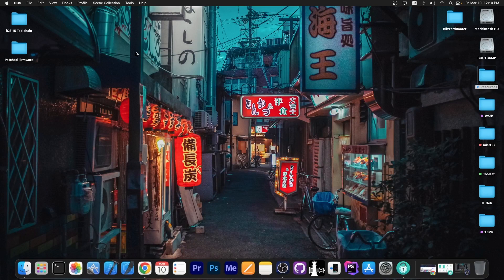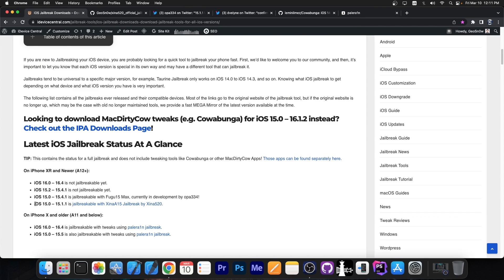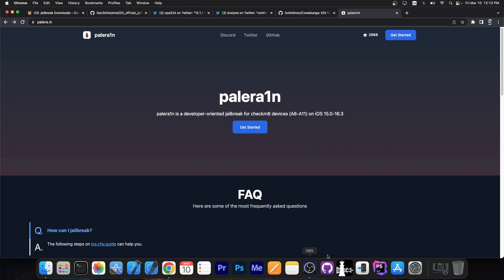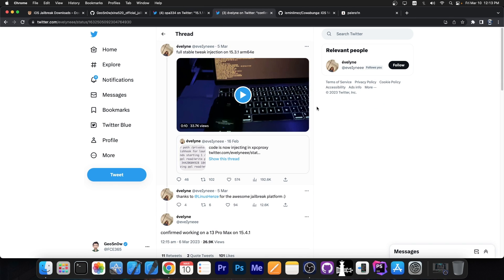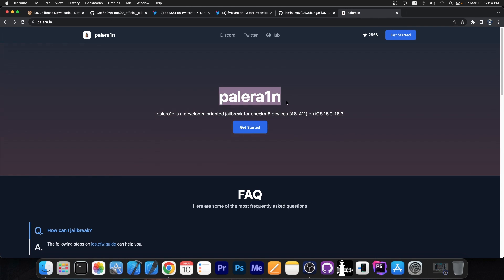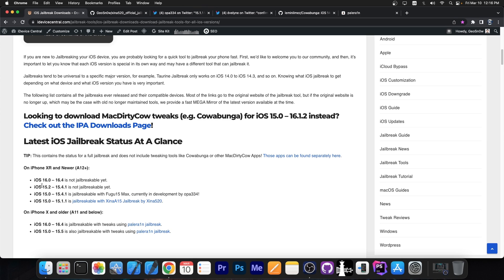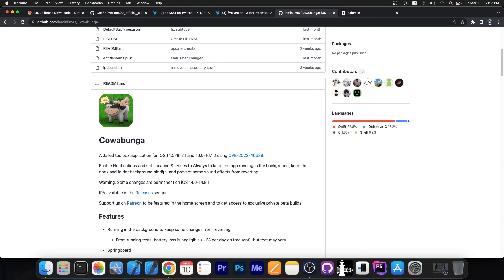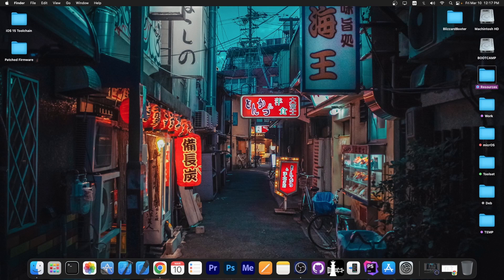iOS 15.0 - 16.4 All JAILBREAK Tools! All Available Options For All Devices! & What Jailbreak To Use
In today's video, we're discussing ALL available jailbreak tools for iOS 15.0 up to iOS 16.4 for all devices. Whether you have an old iPhone X, or a new iPhone 14, you can find out in this video whether there is a jailbreak available for you.

This video includes all available tools such as XinaA15, Fugu15 Max, PaleRa1n, and even Cowabunga. This way, you'll know which version is currently jailbreakable, which version will get a jailbreak soon, and which version won't have a jailbreak for a long time.

~ GeoSn0w

▽ TimeTable ▽
00:00 - 00:28 - Intro
00:29 - 00:36 - Where to get Jailbreak Tools?
00:37 - 01:02 - iOS 15.0 to 15.1.1 on A12+ (Newer Devices).
01:03 - 01:28 - iOS 15.0 to 15.1.1 on older devices.
01:29 - 02:24 - iOS 15.0 to iOS 15.4.1 on A12+ (Newer Devices).
02:25 - 02:41 - iOS 15.0 to iOS 15.4.1 on older devices.
02:42 - 03:03 - iOS 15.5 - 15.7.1 on A12+ (Newer Devices).
03:04 - 03:10 - iOS 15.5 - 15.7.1 on older devices.
03:11 - 03:22 - iOS 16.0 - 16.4 on older devices.
03:23 - 03:51 - iOS 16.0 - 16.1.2 on A12+ (Newer Devices).
03:52 - 04:28 - iOS 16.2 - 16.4 on A12+ (Newer Devices).
04:29 - 05:02 - Recap & end.